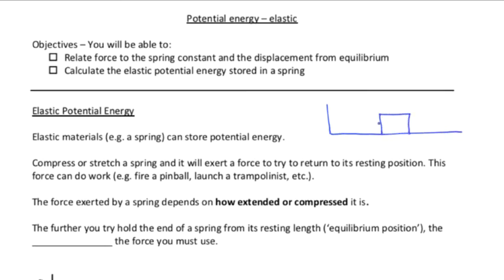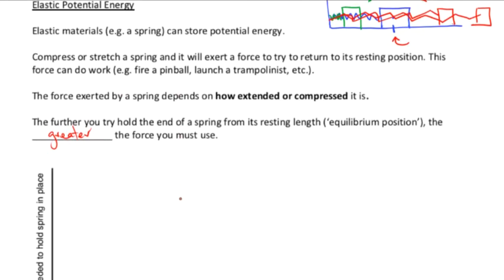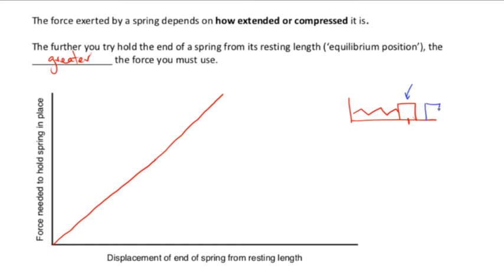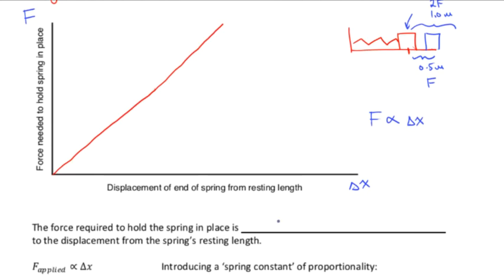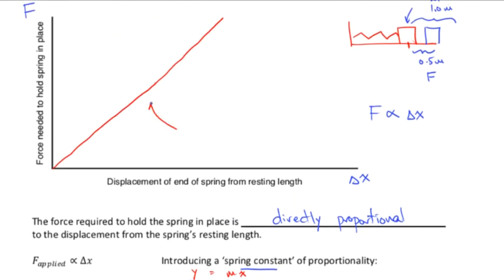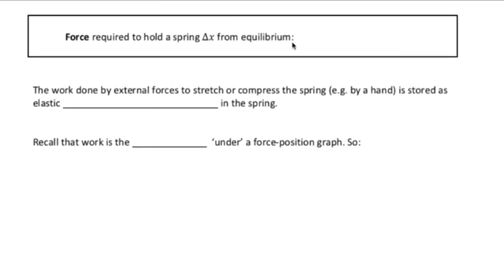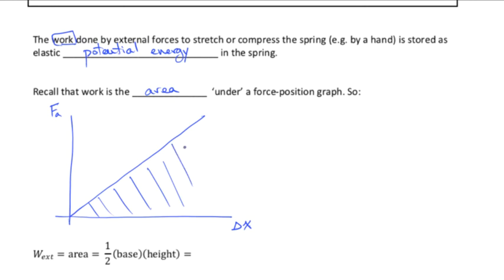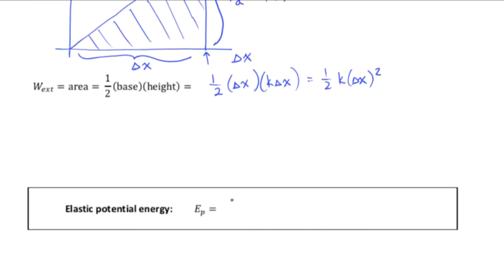2.3d – Potential energy – elastic